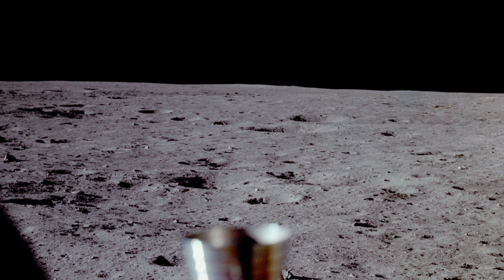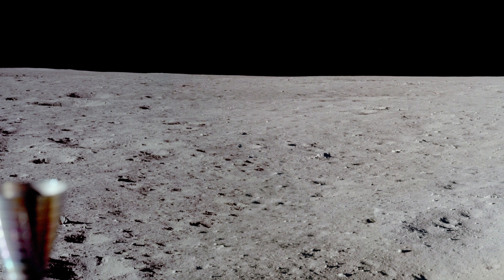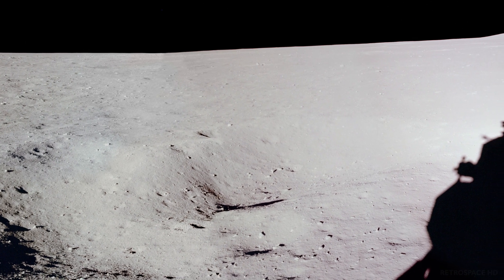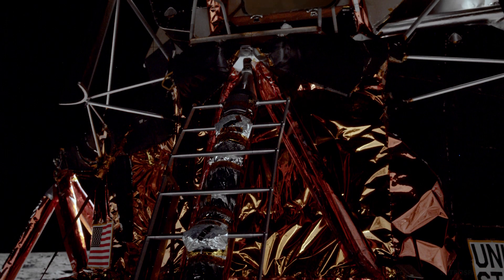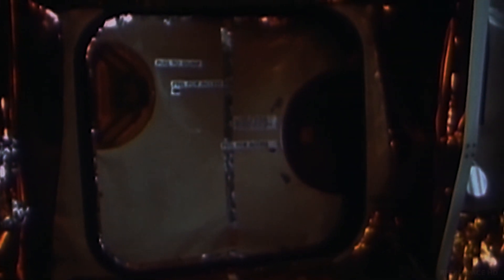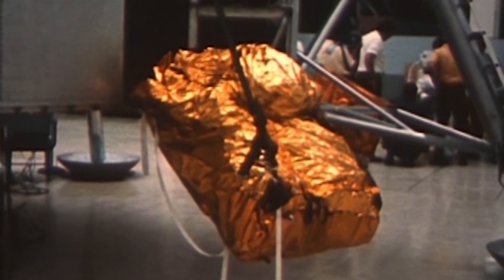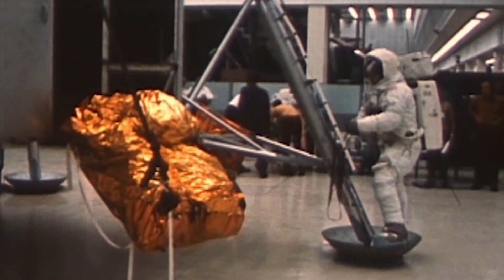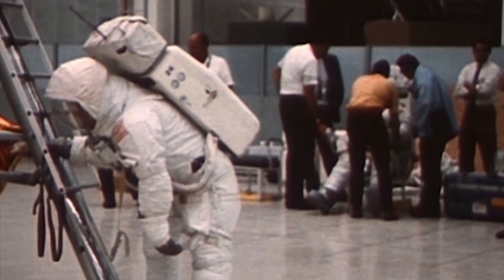APOLLO 11 - Armstrong's One Small Step - 16mm Film, TV, Training Footage and Photos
Neil Armstrong's first description and view of the lunar surface, followed by his historical first step.
Training footage was used to detail events not easily visible on the 16mm film or the TV images.
After Neil starts coming down the ladder the video is in real time with matched sound.

Some minor photo-editing was used to assemble the window panorama, display a closed LEM hatch and extend the 16mm footage towards the horizon.